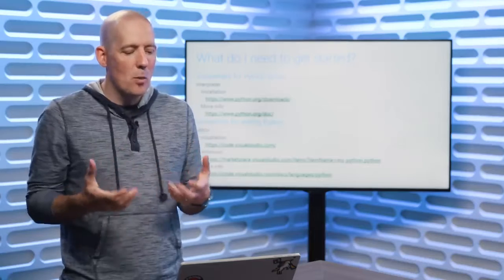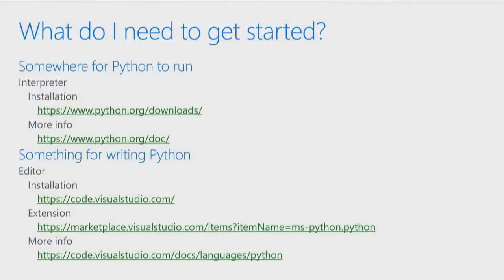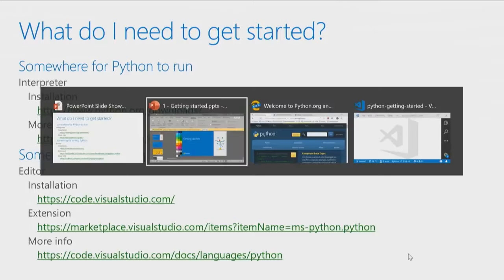Getting Started Python for Beginners 3 of 44(AI-智慧成發-Python for you)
Microsoft Developer
There's a few items to install to get up and running. Fortunately, you'll only need a couple of items. For the full 'Intro to Python' course on Microsoft Learn